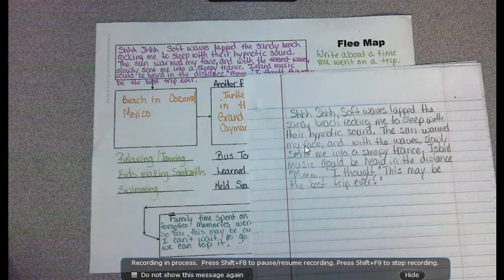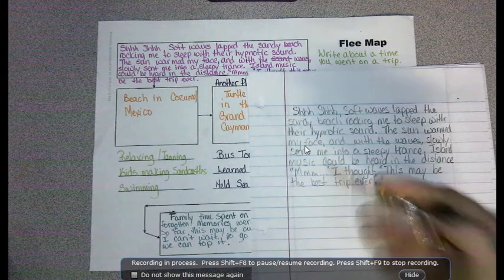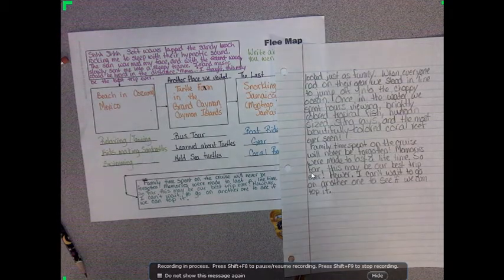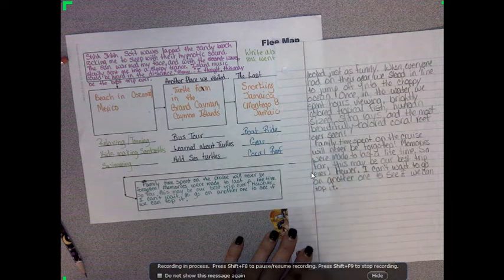How to Transfer a FLEE Map into a Rough Draft